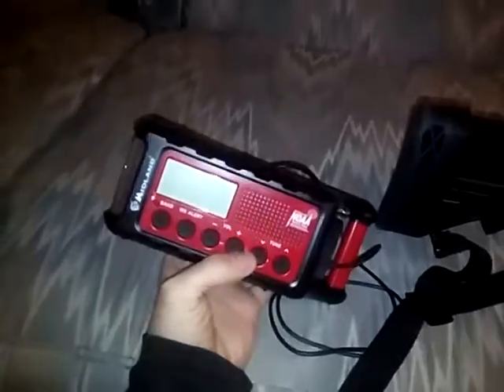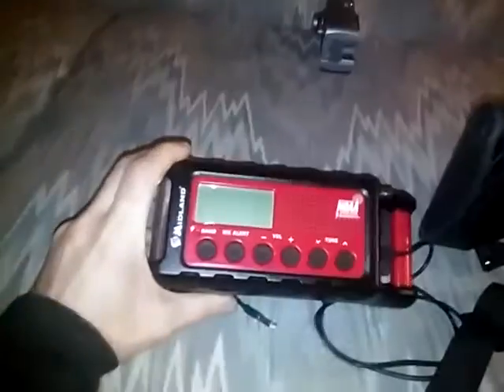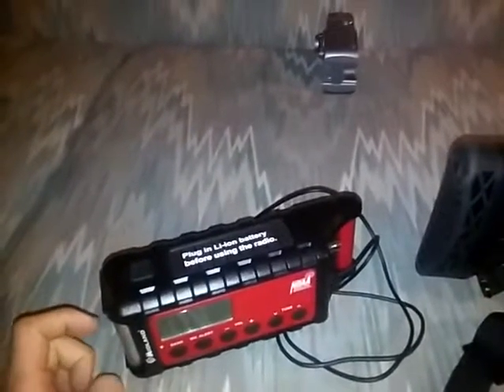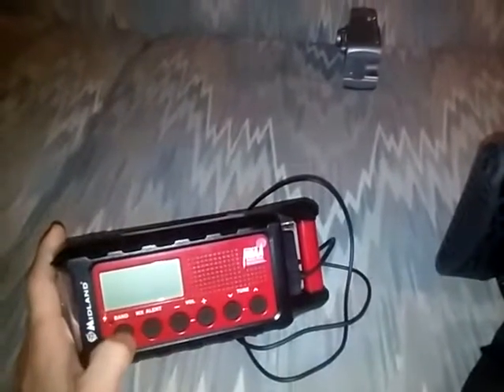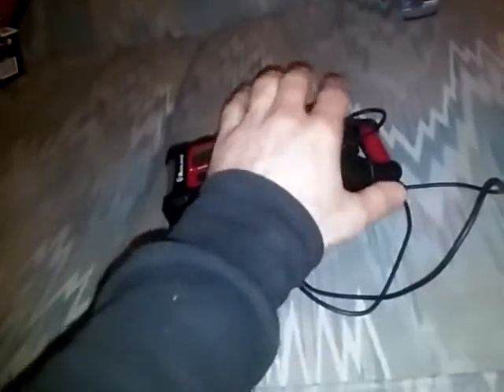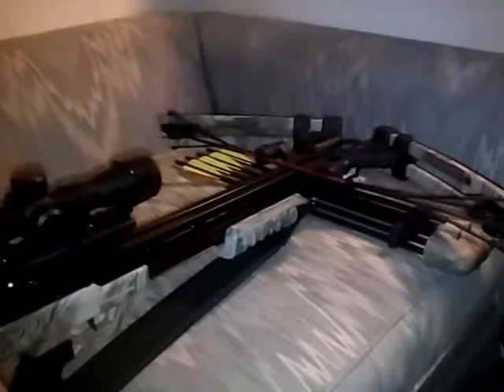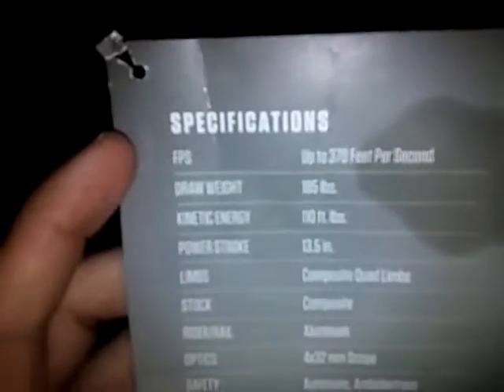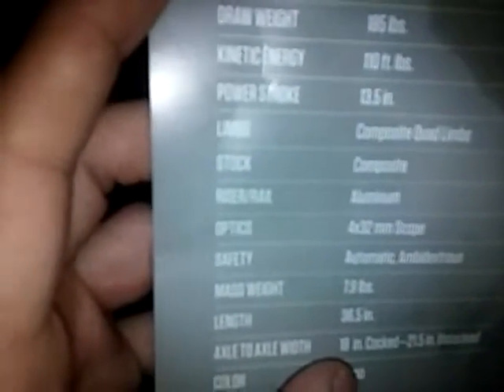New crank radio and crossbow